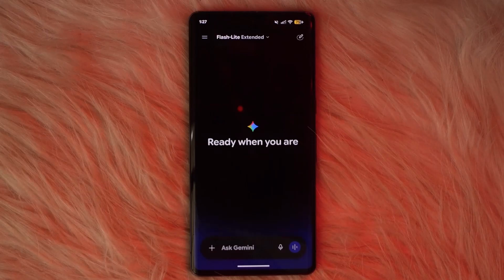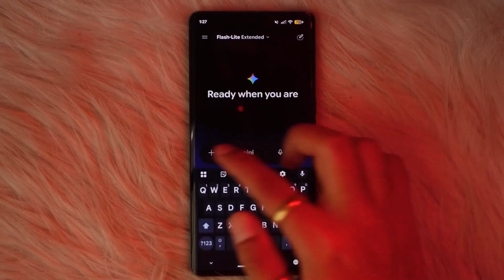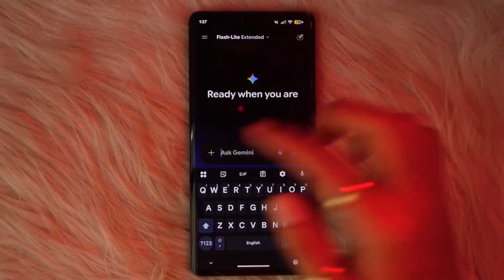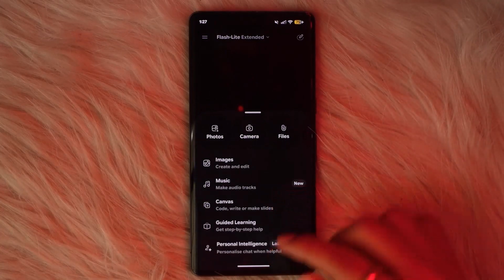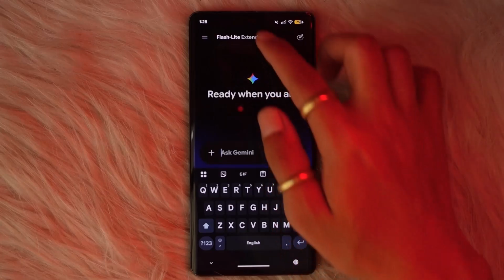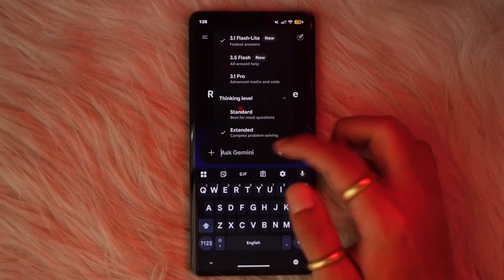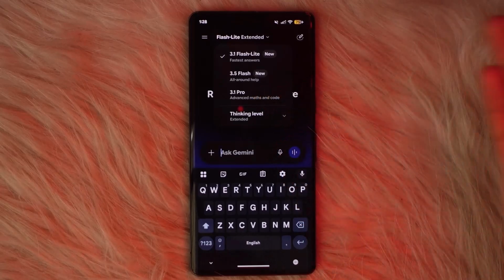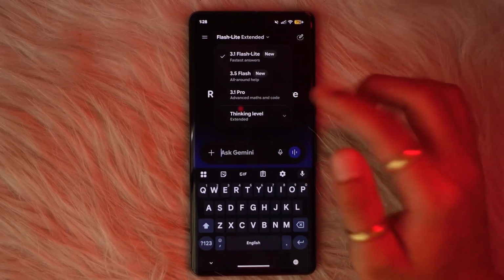How to Use Google Gemini Ultra Hidden Features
In this tutorial, you’ll discover some of the most powerful Google Gemini hidden features that can help you unlock the full potential of Google's AI assistant. Many users treat Gemini like a simple search engine, but it can do much more, including creating interactive content, generating visuals, conducting deep research, and helping with advanced AI-powered workflows.

One of the most useful Gemini features is its ability to create dynamic views instead of just providing static text responses. For complex topics, Gemini can generate interactive web-style explanations that make information easier to understand. You can also take advantage of its infographic creation capabilities, allowing you to transform reports and generated content into visually appealing summaries with just a few taps.

Another powerful feature is Gemini's deep research mode. By exploring the available model options, you can choose different AI models depending on your needs, whether you're looking for faster responses, deeper reasoning, or more advanced research capabilities. This flexibility helps users get better results for studying, content creation, productivity, and problem-solving.

Google Gemini also supports AI image generation, making it more than just a chatbot. By accessing the image creation tools, you can generate visuals directly from your prompts and bring your ideas to life. Whether you're creating content, researching topics, or generating images, these hidden Gemini features can significantly boost your productivity and creativity.